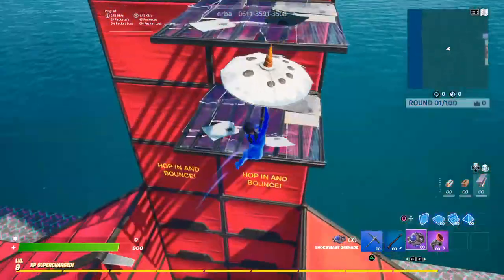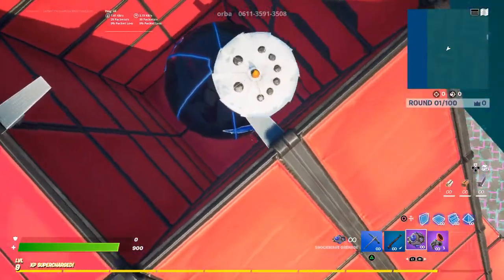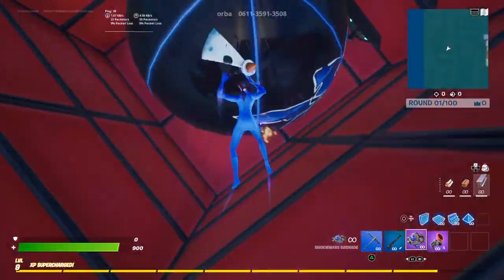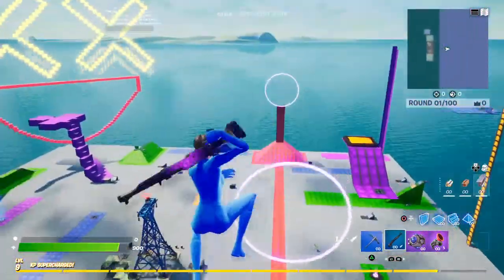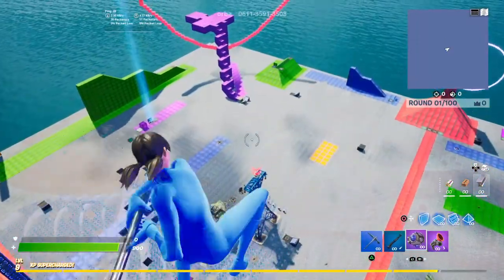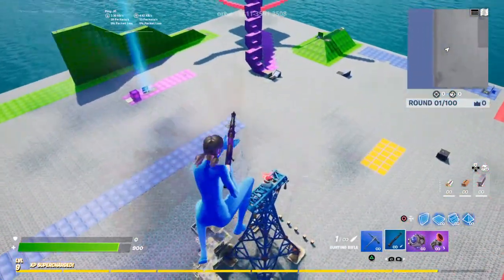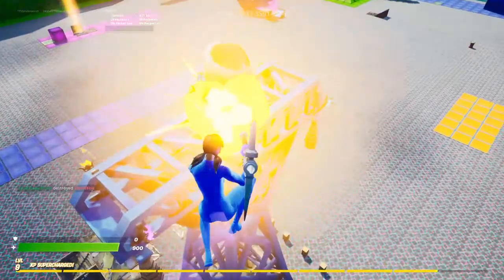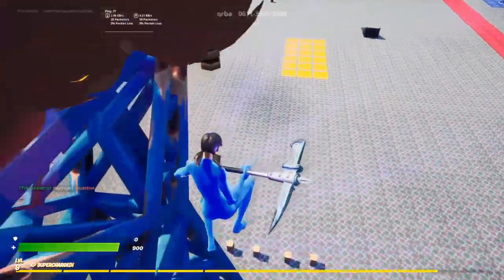What just happened